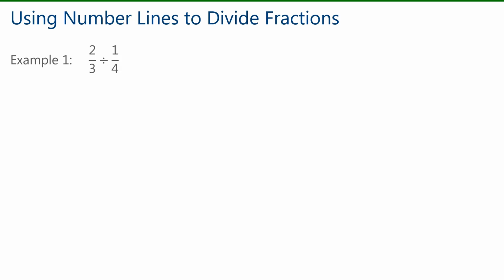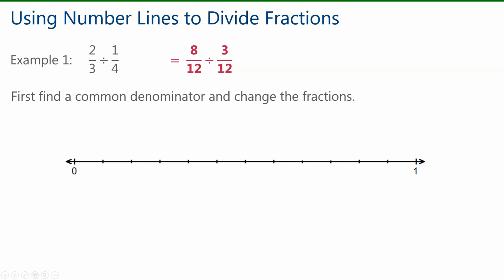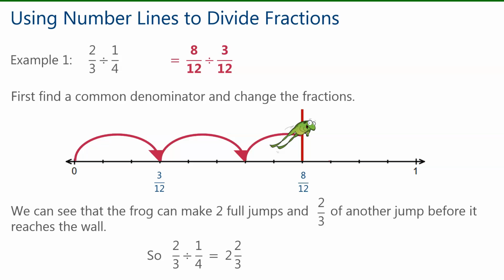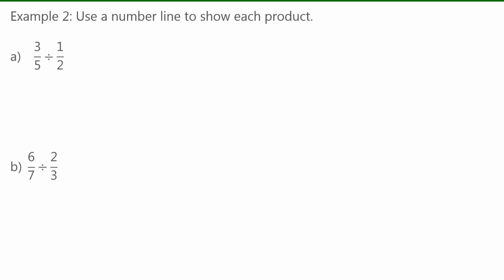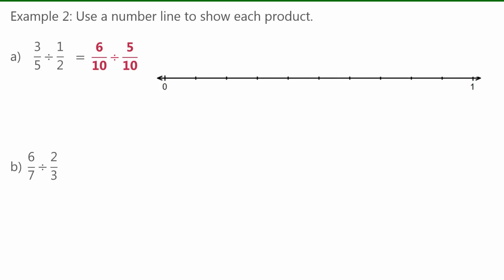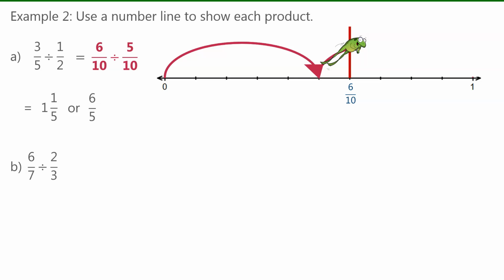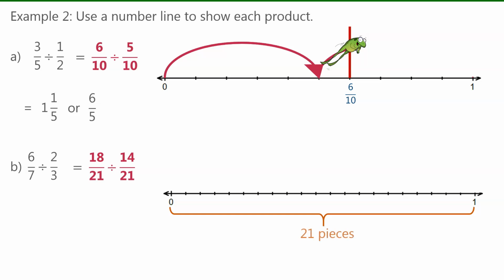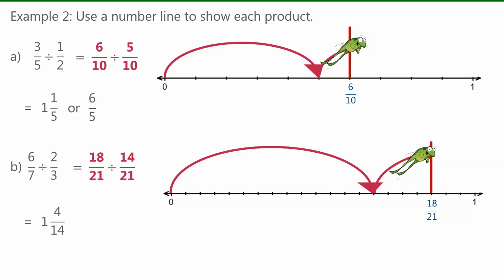Grade 8 Math — U3S06L1V1 — Using Number Lines to Divide Fractions